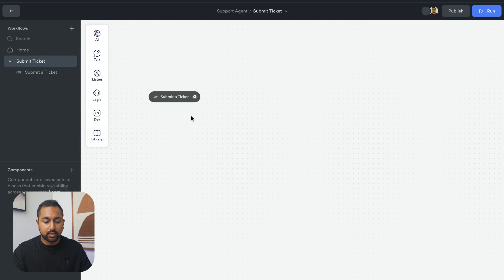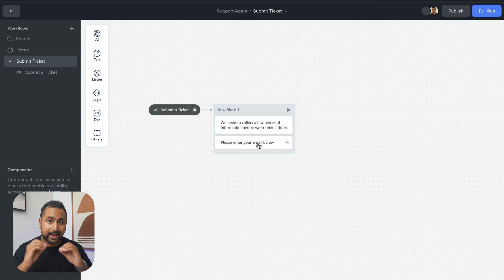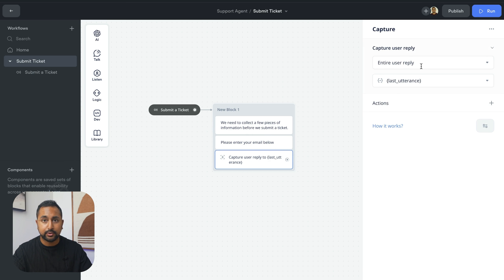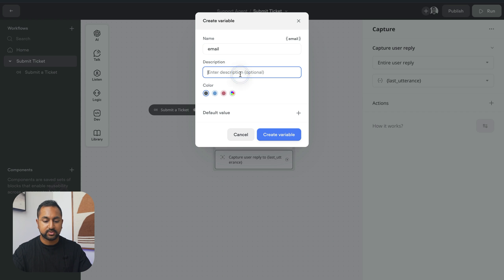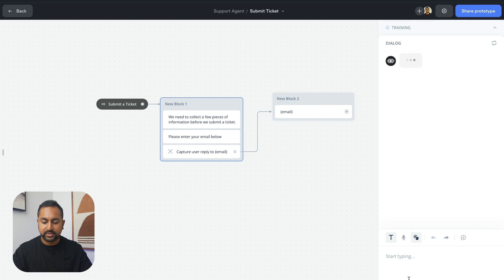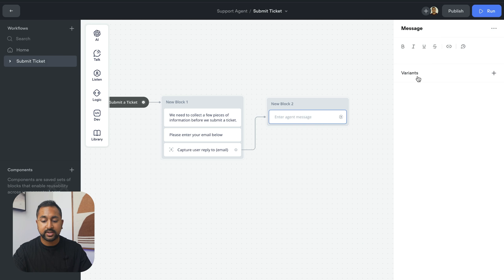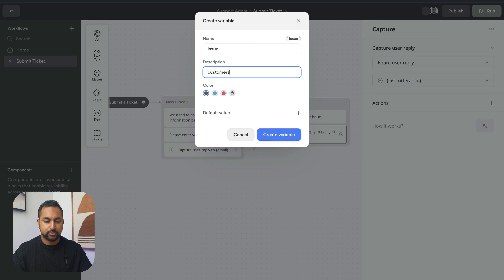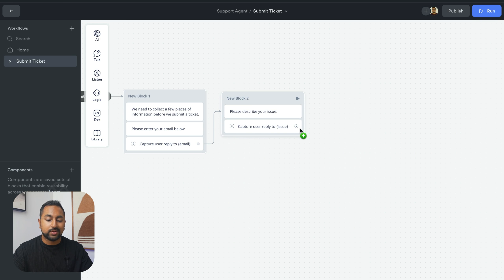Capturing User Information and Email in Voiceflow [Part 2.2 Support Course]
00:00:00 ️ Building Submit a Ticket Flow
- Begin creating the submit a ticket flow by establishing a method to capture user information.
- Demonstrate the process through a test message for capturing the user's email.
00:00:42  Collecting User Details
- Continue the pattern to gather additional necessary information from users, such as their issue description.
- Create variables to store this information, like 'issue', ensuring all necessary data is collected.
- Highlight the importance of capturing users' input and routing it correctly for further processing.